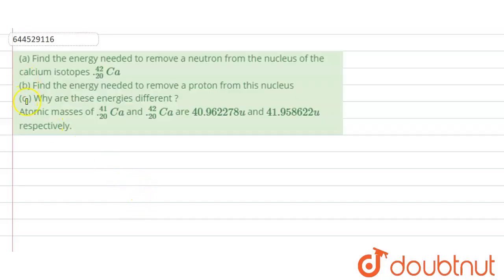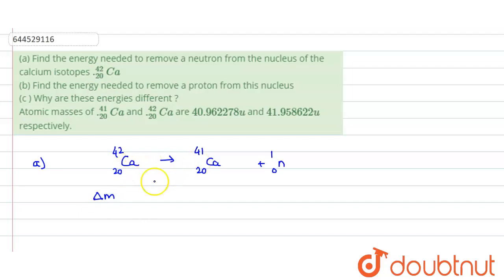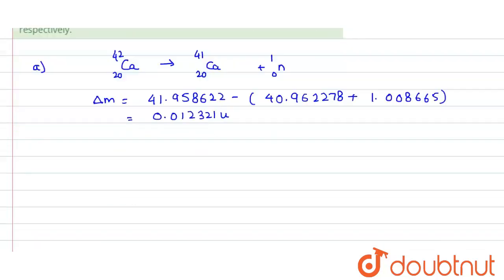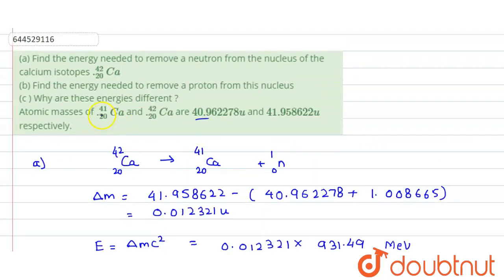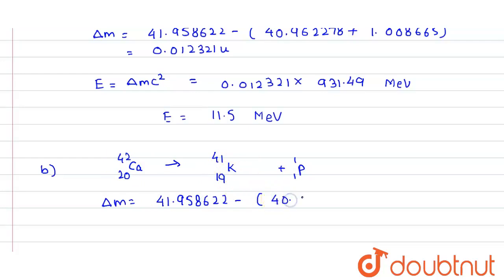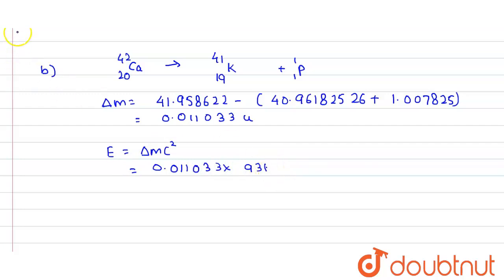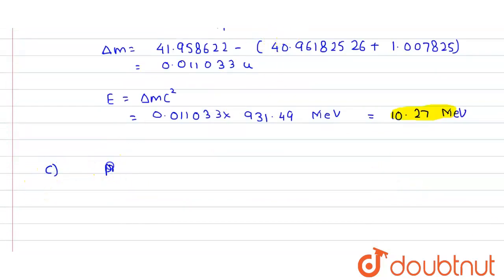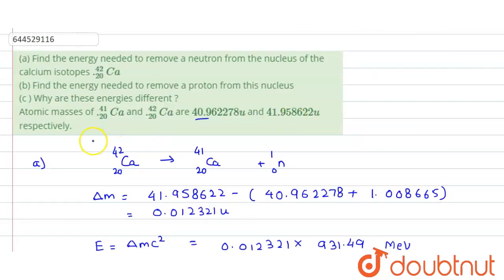(a) Find the energy needed to remove a neutron from the nucleus of the calcium isotopes ._(20)^(...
(a) Find the energy needed to remove a neutron from the nucleus of the calcium isotopes ._(20)^(42)Ca (b) Find the energy needed to remove a proton from this nucleus (c ) Why are these energies different ? Atomic masses of ._(20)^(41)Ca and ._(20)^(42)Ca are 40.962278 u and 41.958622 u respectively.
Class: 12
Subject: PHYSICS
Chapter: NUCLEAR PHYSICS
Board:IIT JEE

👉 Have Any Query? Ask Us.